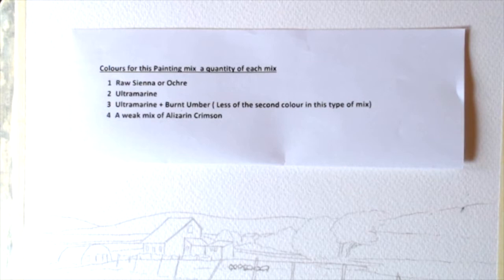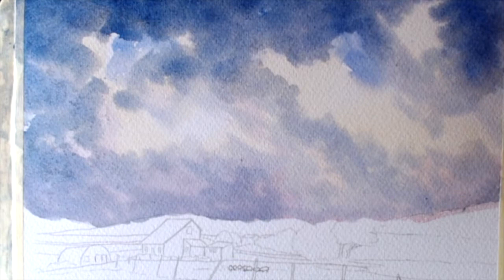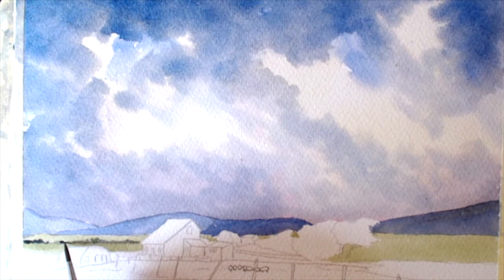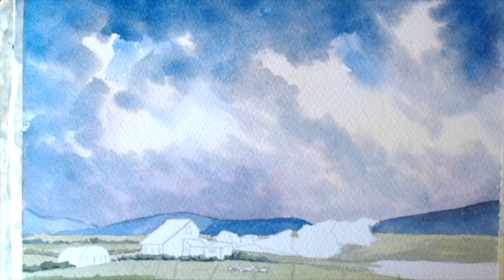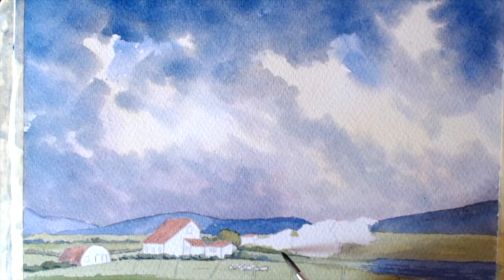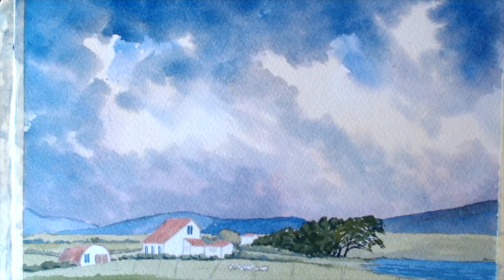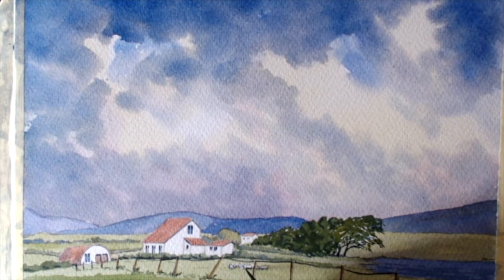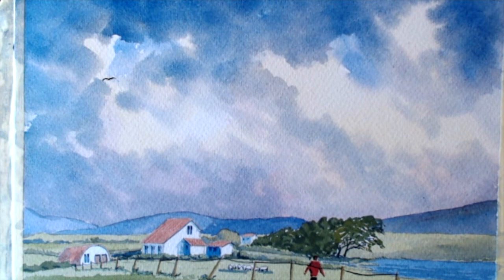How to paint a farm scene. Long Island Farm, Falklands Lesson 34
A farm on the Falklands that our brave forces  saw off the Argentinian forces who invaded.